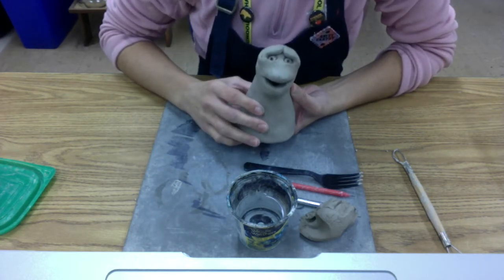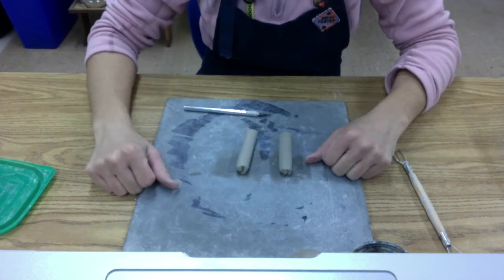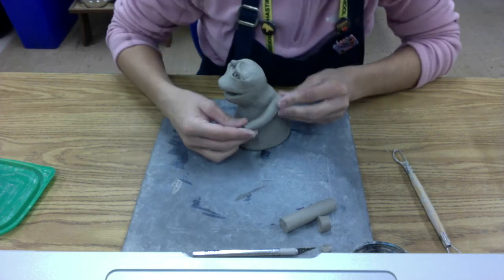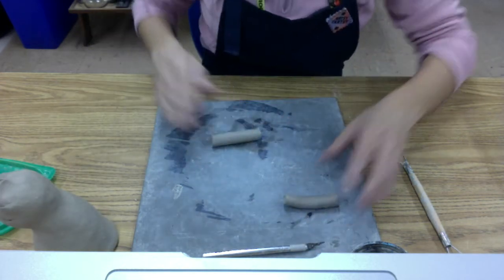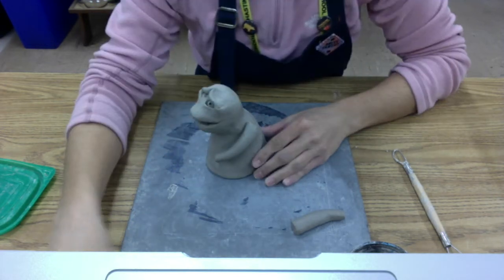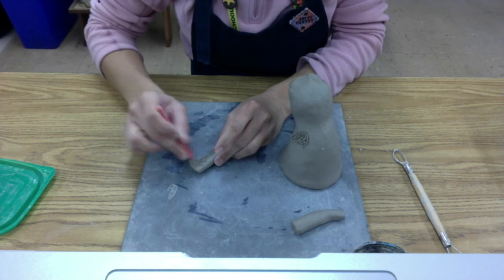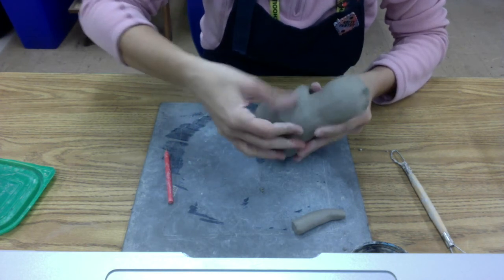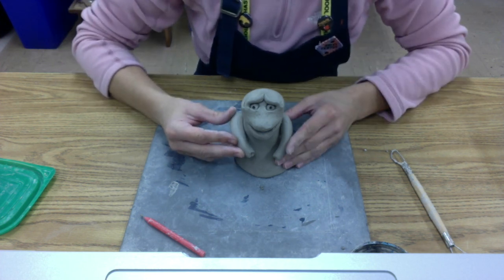How to Create your Gargoyle's Arms